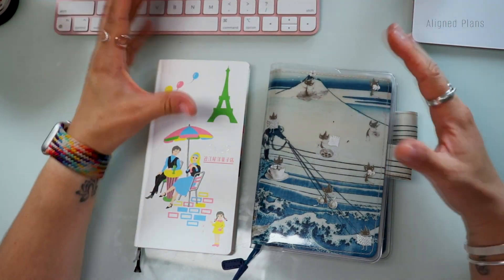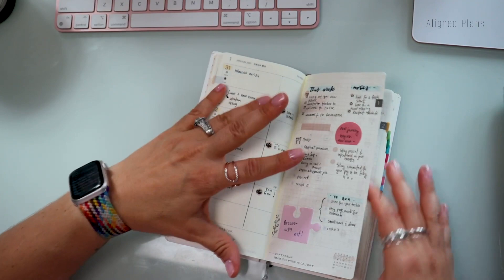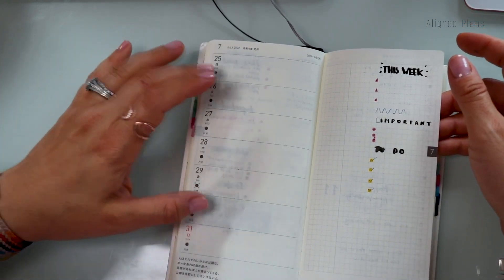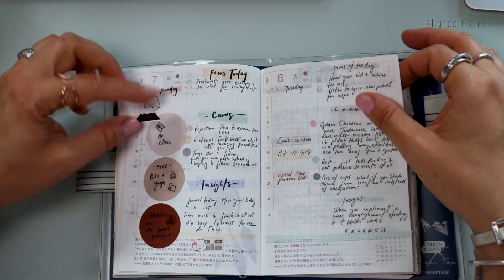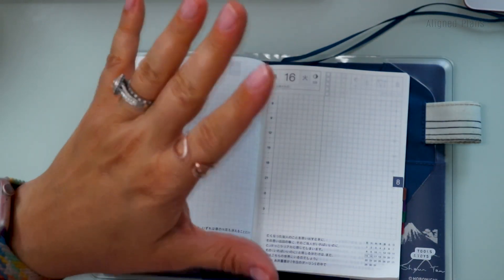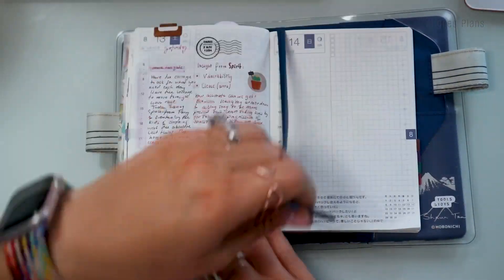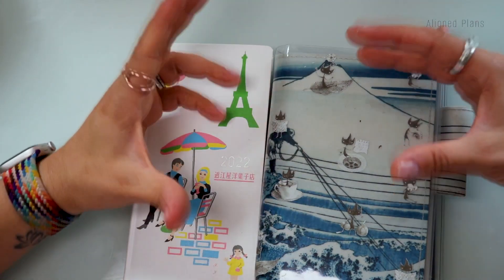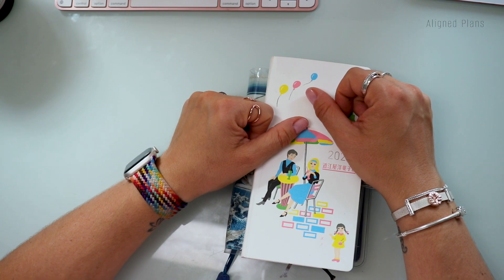Hobonichi 2023 Line up | Who is it best suited for | Review and Reveal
In this video we are chatting about: the 2023 lineup from Hobonichi which will be launching in a couple of days
I thought you guys would love this because: I think most of us that have been loving hobo have been heavily reviewing the way we use these planners and reflecting if it's still a good fit or not.

Question of the day:
Are you currently using a hobonichi planner and if so what do you have?

TIMESTAMP
00:00 Hobonichi 2023 Line up | Who is it best suited for | Review and Reveal
01:26 Weeks review and How I've been using it
06:25 Hobonichi techo A6 review and function
10:29 Best accessory for the Hobonichi Techo A6
12:39 Hobonichi 2023 Lineup and my thoughts
15:30 Who is the Hobonichi line up ideal for

My Supplies:
Tombow Dual brush pens

Tech I use:
Lens
Canon Lens I use
Microphones